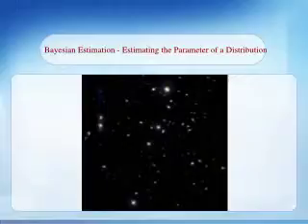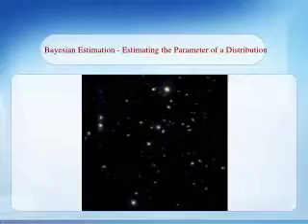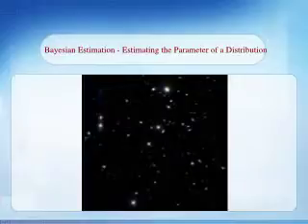Bayesian Estimation - Estimating the Parameter of a Distribution